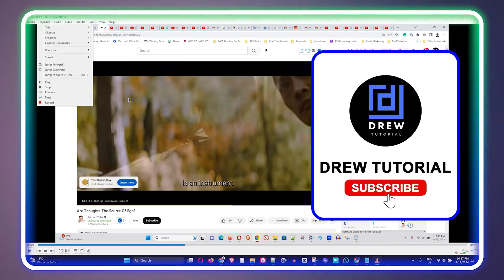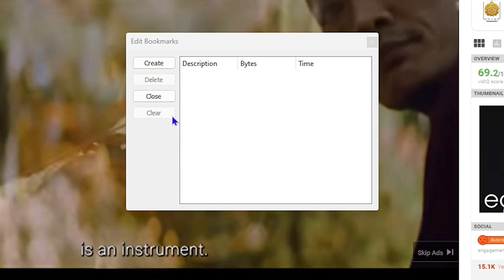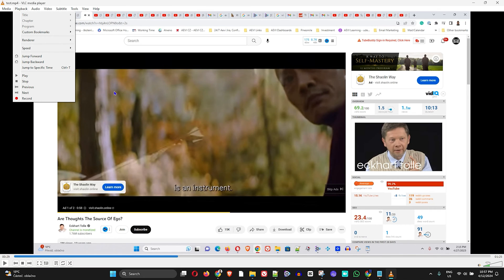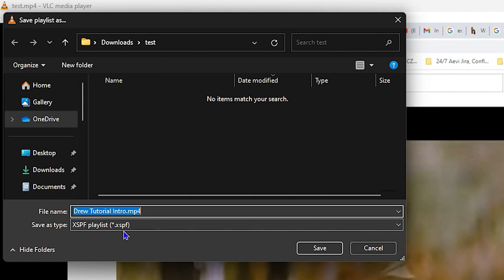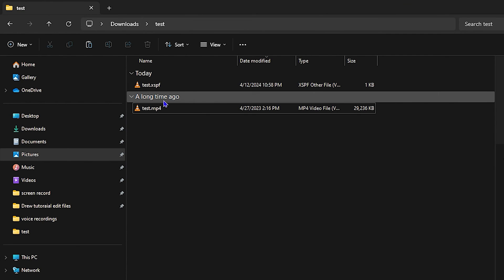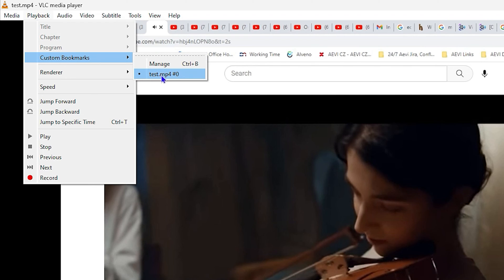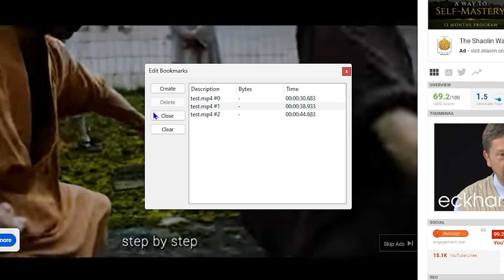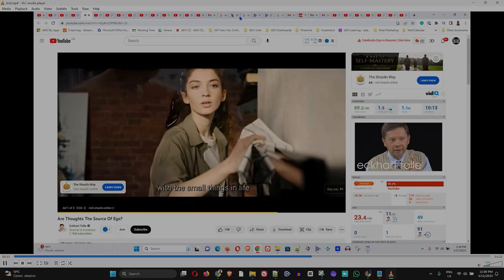How To Create Custom Video Bookmarks In VLC Media Player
In this tutorial, I show you How To Create Custom Video Bookmarks In VLC Media Player